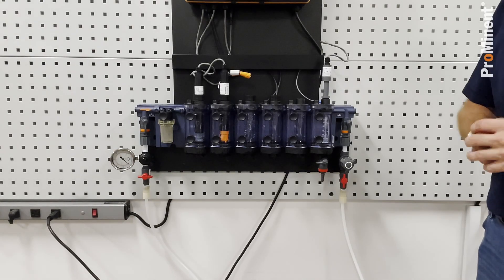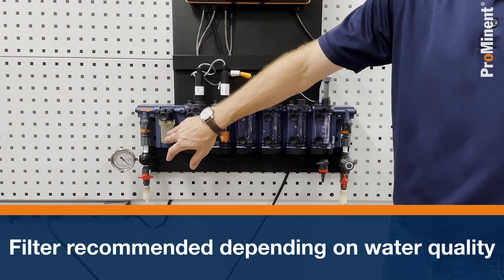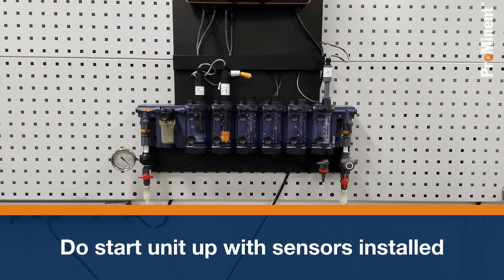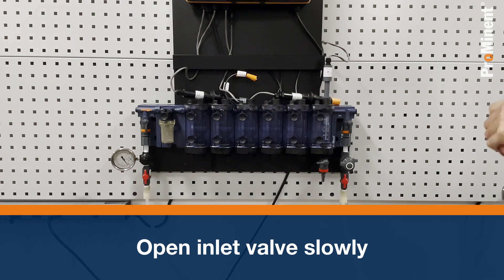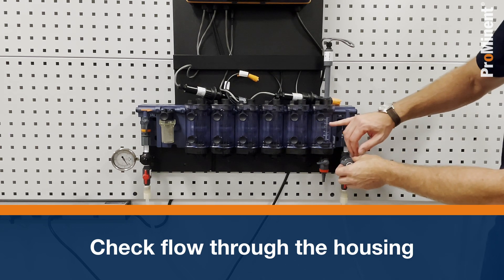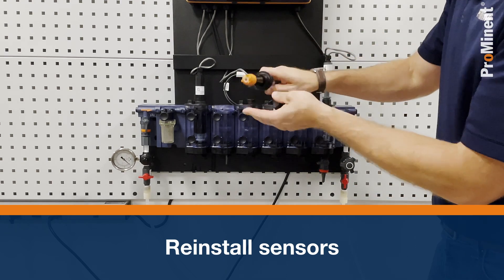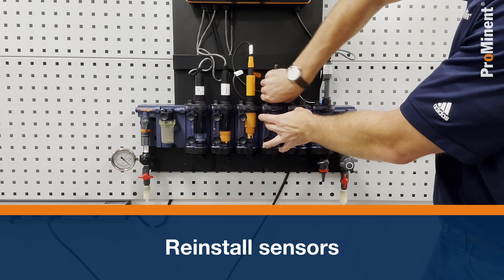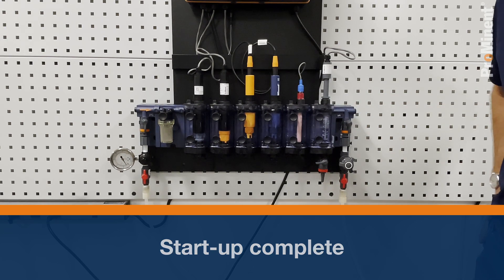Complete BAMa Startup | BAMa Sensor Housing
In this video, we guide you through the complete startup process for your sensor system. Follow our step-by-step instructions to ensure a smooth and efficient installation.

📌 𝗞𝗲𝘆 𝗦𝘁𝗲𝗽𝘀 𝗖𝗼𝘃𝗲𝗿𝗲𝗱:
• Mounting the sensor unit securely
• Connecting the water supply and ensuring proper flow
• Verifying pressure requirements and flow rates
• Installing sensors and final checks for optimal performance